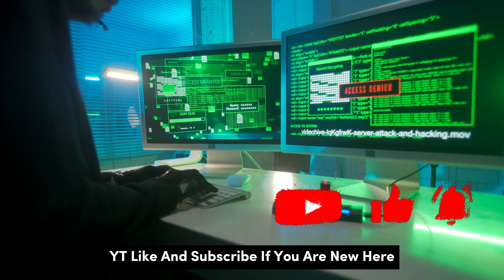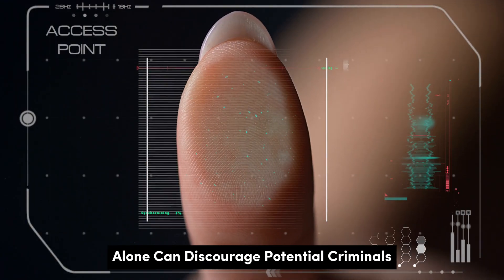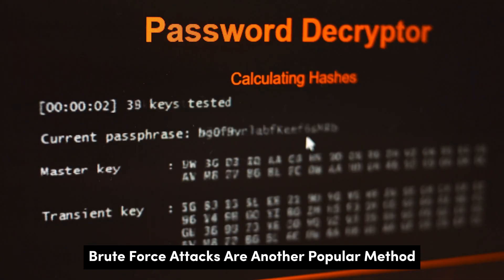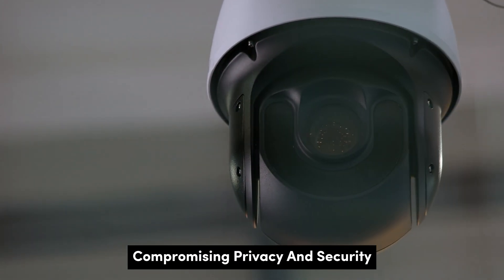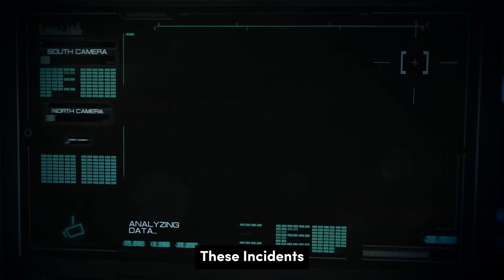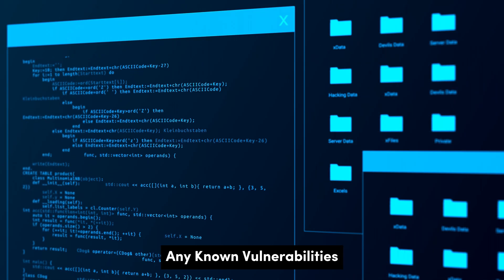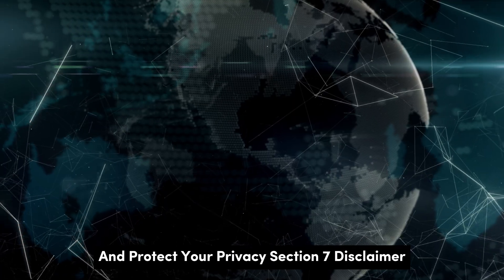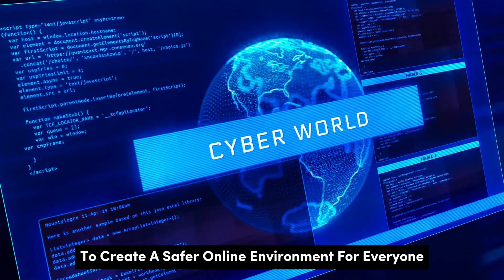How Hackers Hack CCTV Cameras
Interested in learning how to hack a CCTV camera remotely? Watch this video to find out the steps to hack into a CCTV system and protect against cyber threats. Hacking into CCTV systems is a growing threat with potentially devastating consequences. In this video, we explore how hackers exploit software vulnerabilities, use social engineering tactics, and employ sophisticated tools to gain access to security cameras. Understanding these vulnerabilities is crucial for protecting ourselves. Learn about the effectiveness of CCTV as a crime deterrent and uncover the methods hackers use, such as port scanners, vulnerability scanners, and packet sniffers. We also discuss real-life examples of CCTV breaches and provide essential tips on choosing secure systems, updating firmware, and using strong passwords. Stay informed and safeguard your security.

OUTLINE:

00:00:00 A Growing Threat
00:00:34 Security's Double-Edged Sword
00:01:08 How Hackers Break In
00:02:08 A Hacker's Toolkit
00:02:39 When Security Fails
00:03:53 Tips and Tricks
00:04:58 Knowledge is Power, Not a Weapon